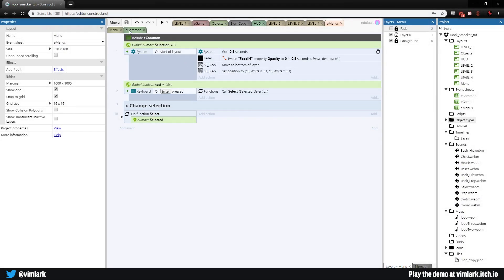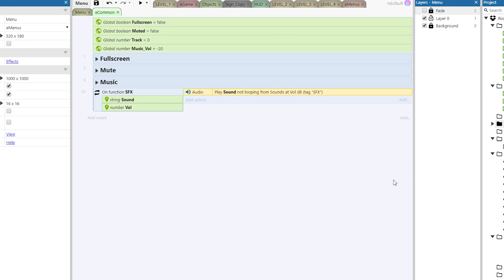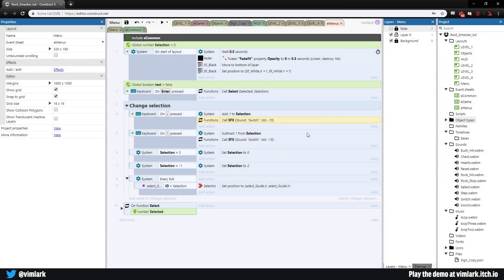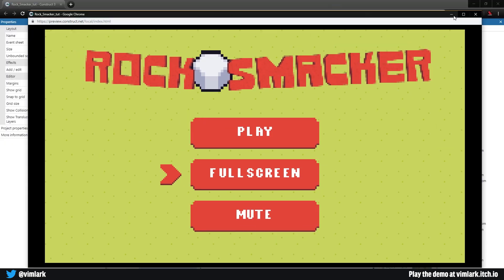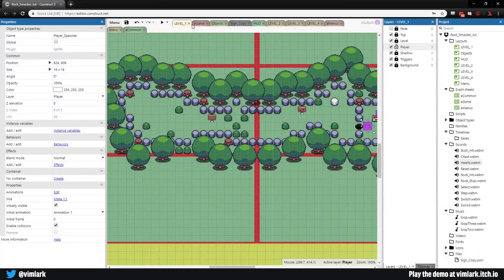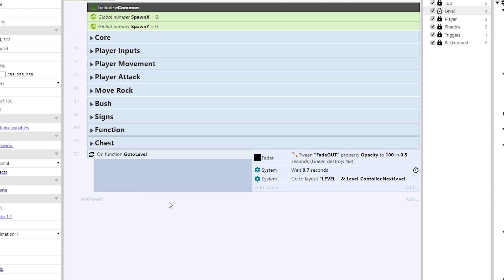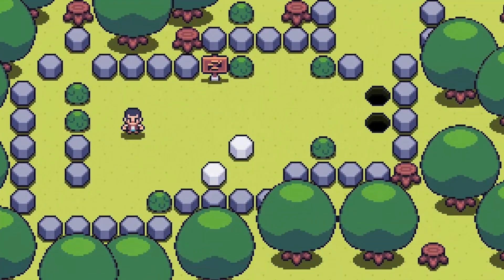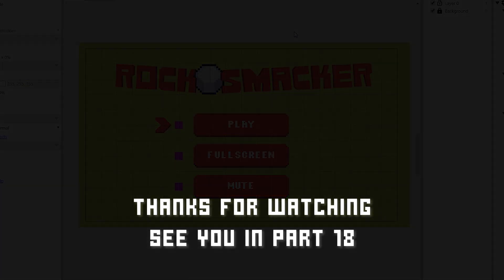Construct 3 Tutorial - Rock Smacker #17 - Sound Effects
In this episode we get the sound effects working.

Scroll down to the download button.